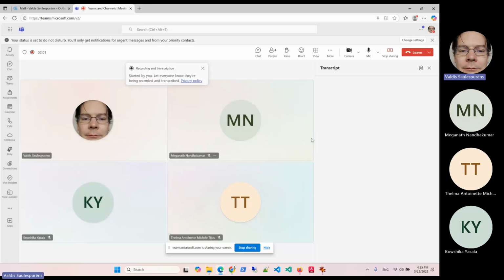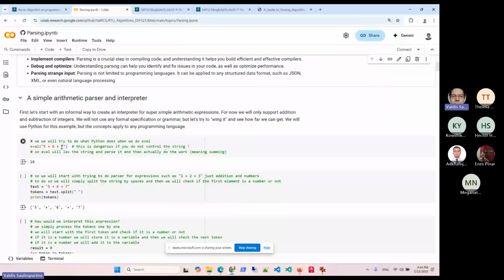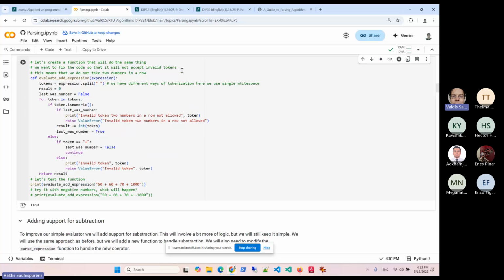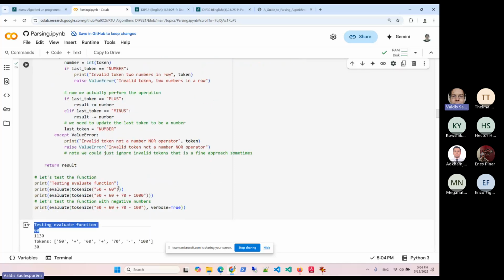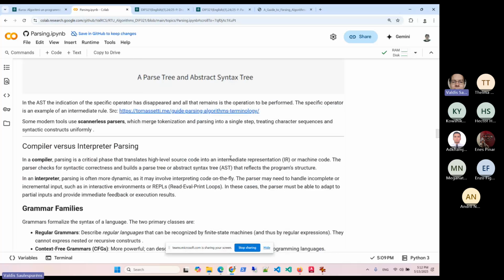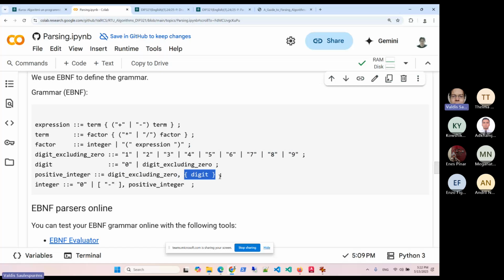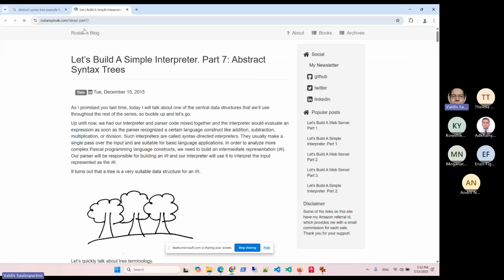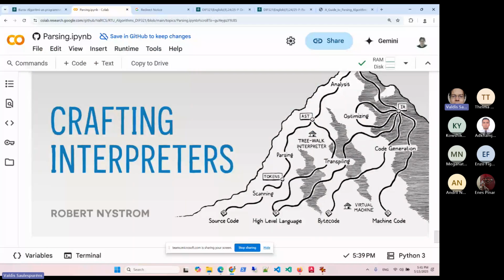Parsing Algorithms DIP321 RTU 20250515